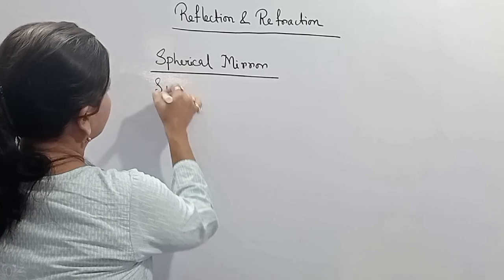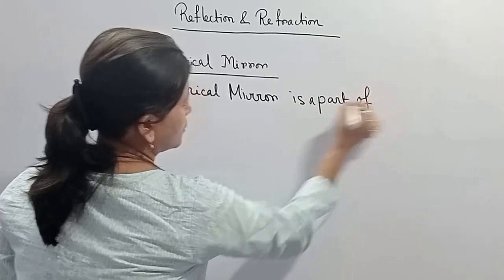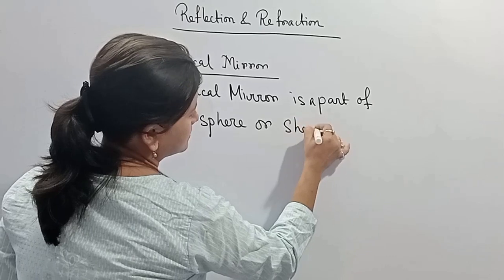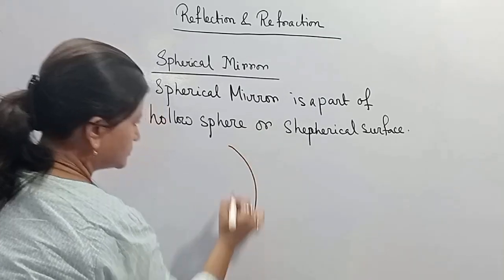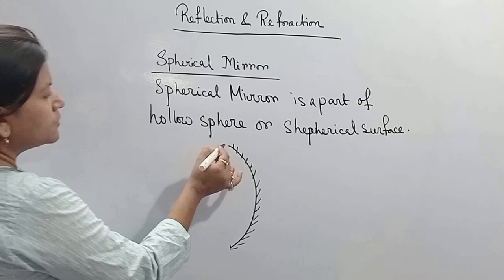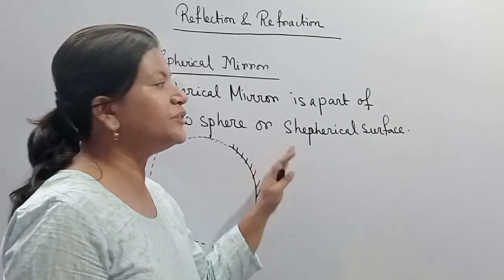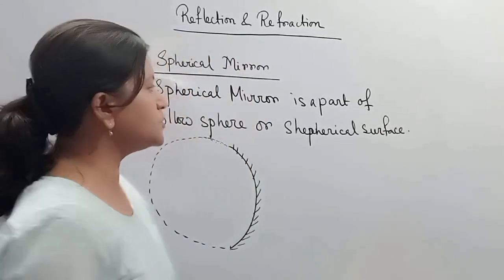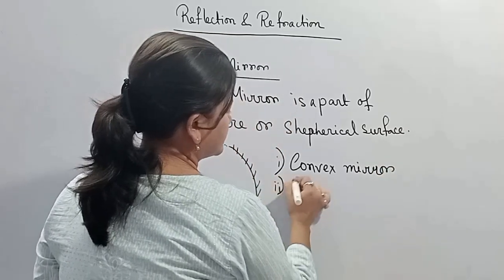Spherical Mirrors |Convex and Concave Mirror | CBSE-Class 10 Physics | Light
Spherical Mirrors |Convex and Concave Mirror | Class 10 | Physics | Light -Reflection and Refraction

Struggling with Spherical Mirrors of chapter reflection and Refraction concepts in physics? Look no further! In this video, I'll show you an easy-to-understand explanation of these topics and help you understand the differences between the two. With my step-by-step guidance, you'll be able to ace your Class 10 physics exam with flying colors. Don't miss out on this opportunity to gain a deeper understanding of spherical Mirrors

✔️ Class: 10th
✔️ Subject:  Physics
✔️ Chapter: Light Reflection and Refraction
✔️ Topic Name: Spherical Mirrors

Admission Going on for CBSE/ICSE Mathematics coaching

With lakhs of people attempting the examination and only a few hundred can make it to the top, the competition is fierce. To beat the competition, it’s important to prepare thoroughly and give yourself the maximum chance of success.
Prepare for Success in these elite exams

Online Courses available for:
⏩ CBSE Physics 5 to 10
⏩ ICSE Physics 6 to 10
⏩ ICSE Physics 1 to 5

Gyaanpith Team

 appropriate action."